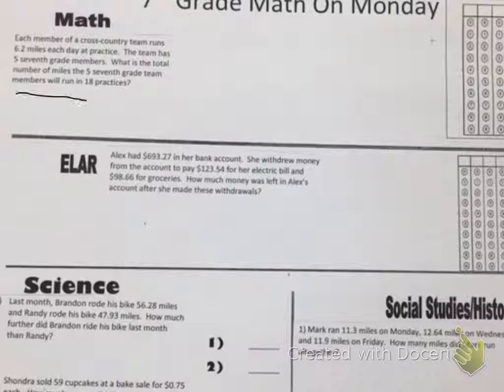mom recording-October 4